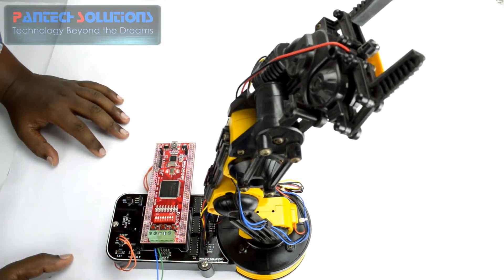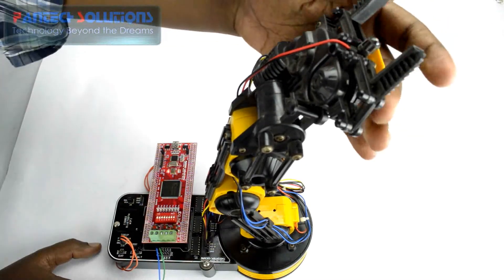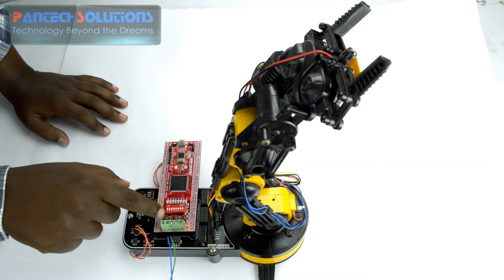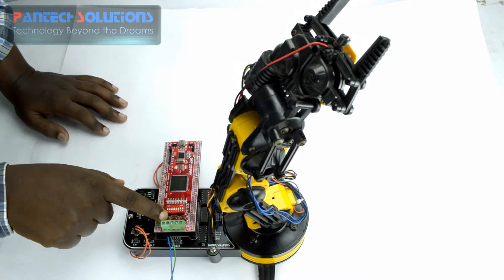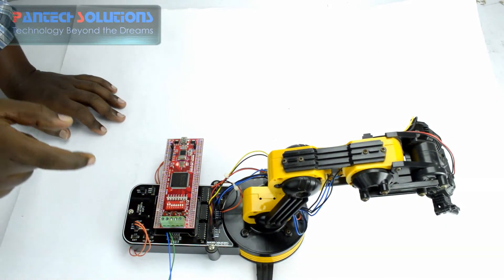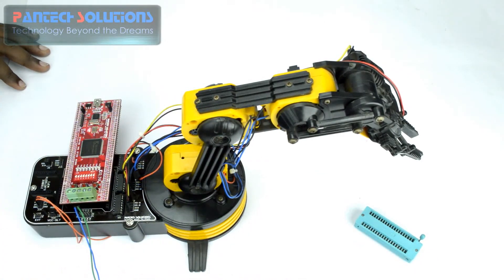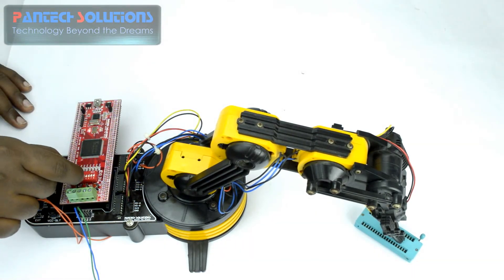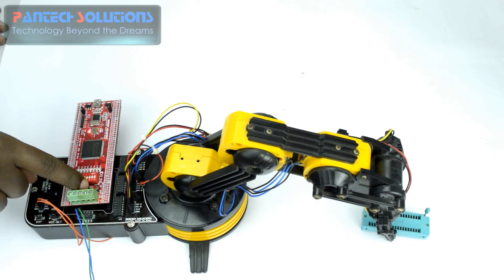FPGA Based Robotic Arm Controller Using SPARTAN 3AN Stick Board